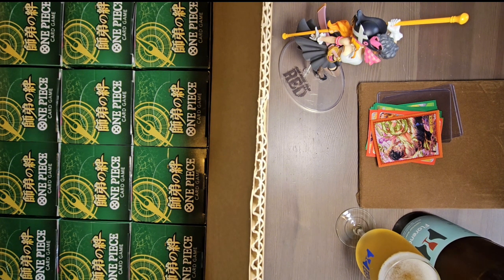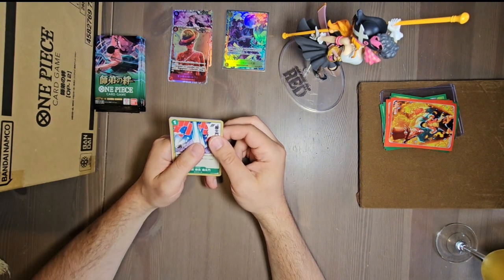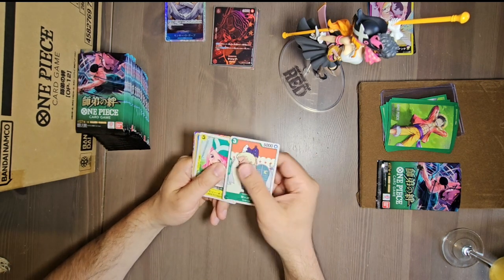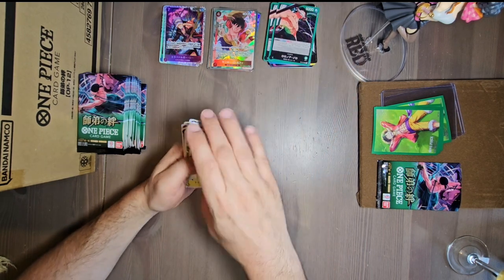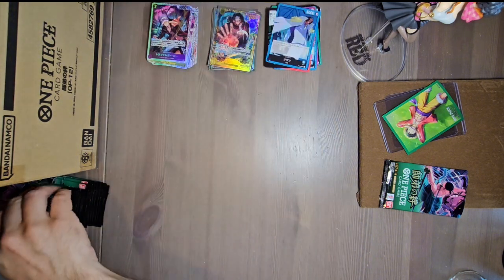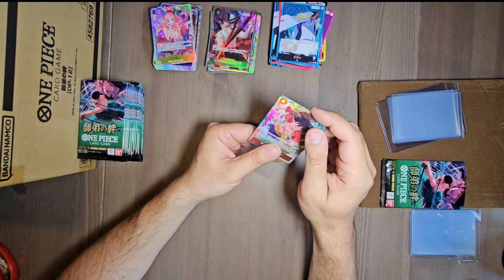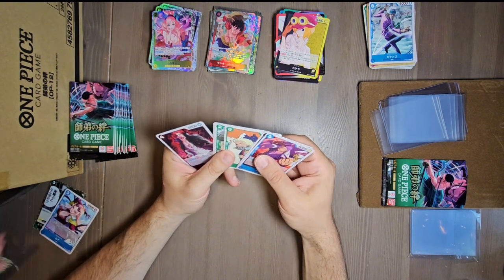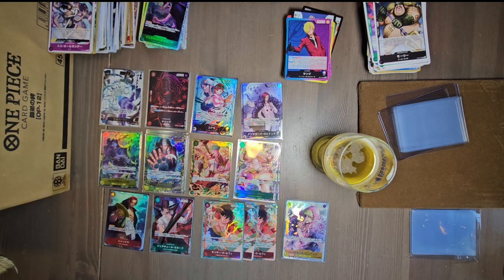OP12 *CASE* ONE PIECE TCG Card Opening, Brand New JP Set + a Drink w/ Zoro. What Will We Get?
An entire CASE of Japanese One Piece TCG OP12 cards! Oh boy. What am I gonna hit here? Manga? SP Blackbeard? Well, let's shoot for the stars but keep our feet on the ground...

Boxes timestamped:
1 4:10
2 16:00
3 24:30
4 30:15
5 36:30
6 42:35
7 47:40
8 54:15
9 1:00:30
10 1:07:05
11 1:13:45
12 1:19:50
recap 1:26:30